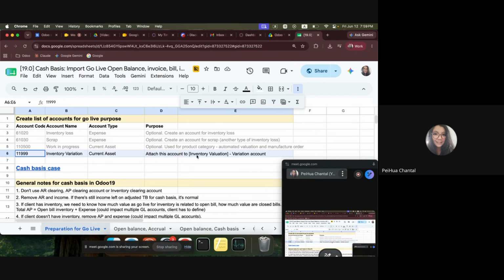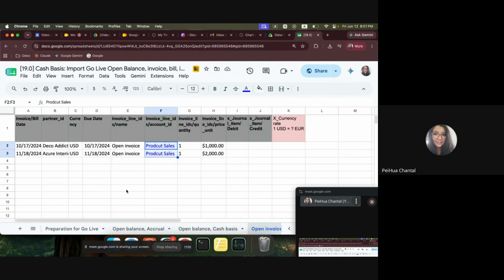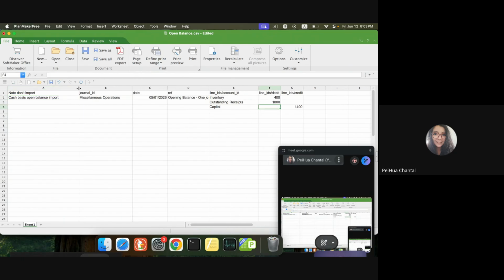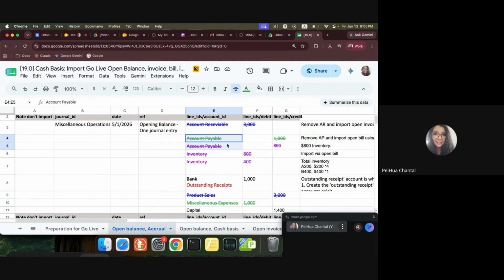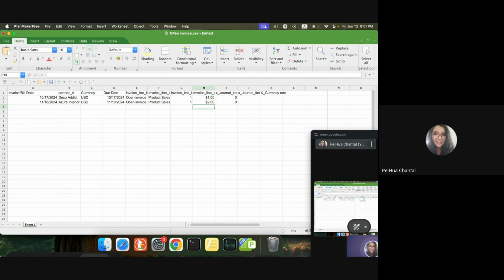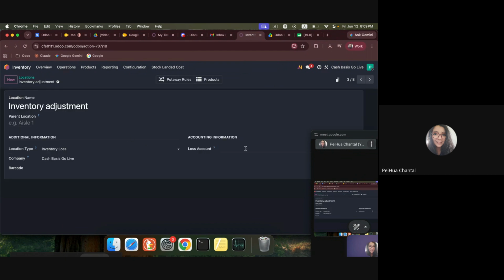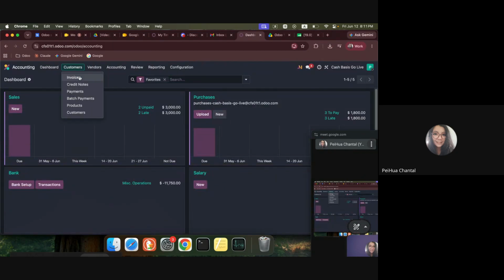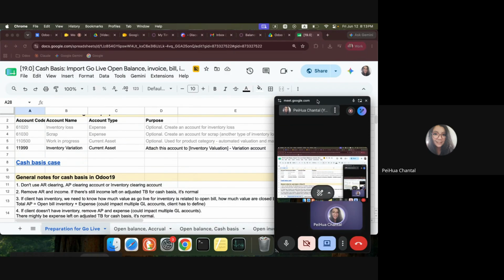[Odoo19][Accounting] Cash basis go live with inventory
00:00 - 02:36 Concept
02:36 - 04:25 Convert file to CSV
04:25 - 07:52 Import Open Balance | Accrual vs. Cash basis
07:52 - 09:00 Import Open Invoice
09:00 - 09:31 Import Open Bill
09:31-  12:05 Import Open Inventory
12:05 - 14:53 Review Balance Sheet & Wrap Up